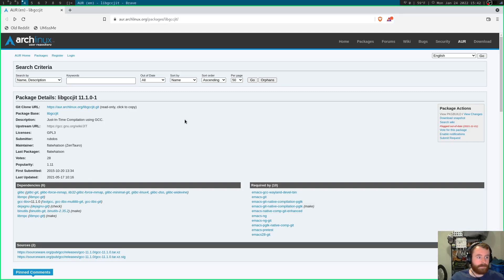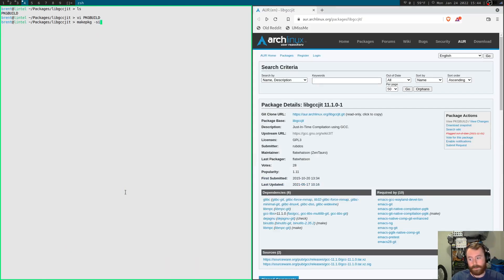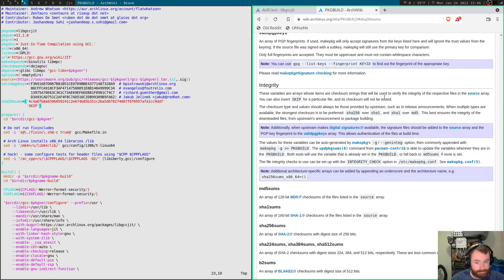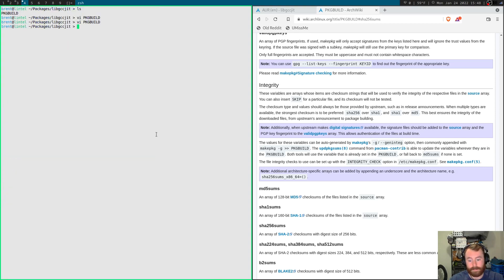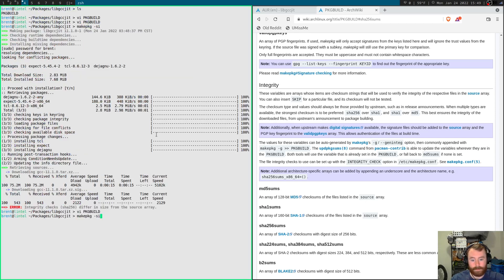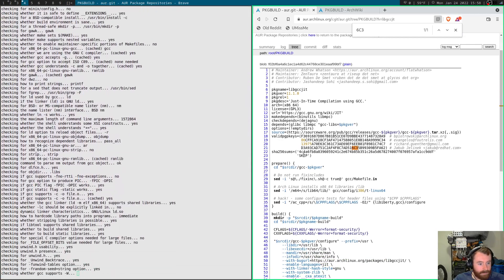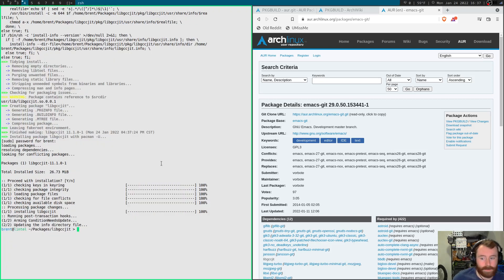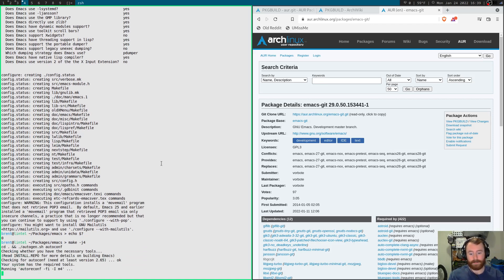Building Emacs with Native Compilation and libgccjit from the AUR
After finally trying out the native compilation feature of Emacs 28, I wanted to make a quick video showing how to reconfigure and rebuild Emacs with this functionality enabled. This is also our first foray into the AUR, where we needed to get the libgccjit package. As a result, I spend some time discussing how to use the PKGBUILD files you get from the AUR and debugging an issue with a missing GPG key.